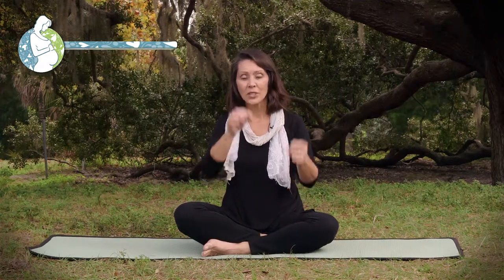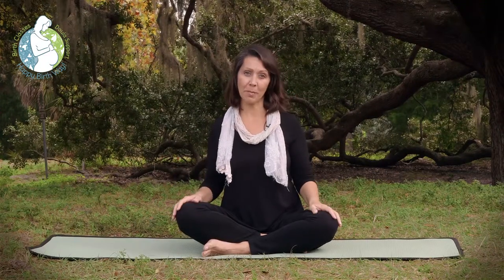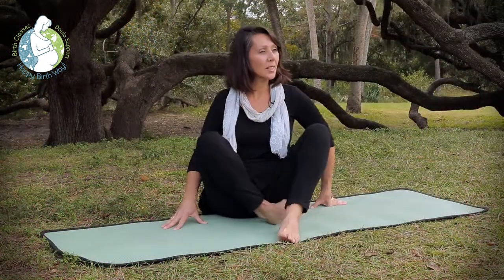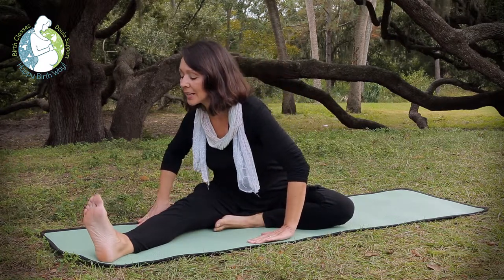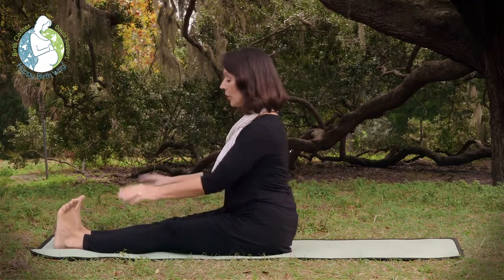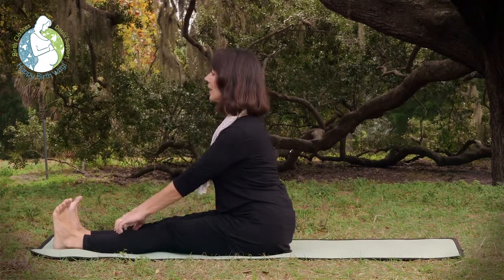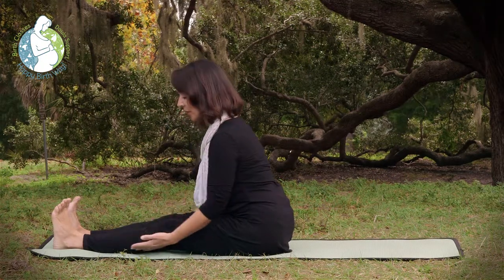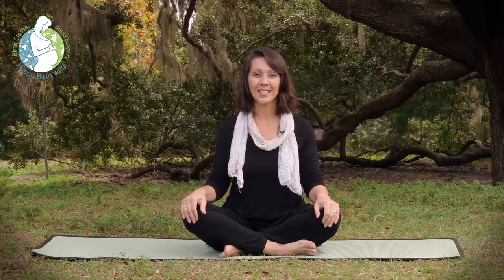How To Relieve The Symptoms Of Sciatica.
Relieve the pain of pregnancy-related sciatica with this simple daily stretch.  Happy Birth Way founder, yoga teacher, childbirth educator and birth doula June Connell demonstrates this easy exercise that can be done at any stage of pregnancy (with caregiver's okay).

Sciatica is a condition that can be caused by the weight of a growing baby pressing down on the sciatic nerve through the uterus.  the sciatic nerve is the largest nerve in the body.  It runs from the lower back all the way down both legs.  A lot of pregnant women experience lower back pain that radiates down one or both legs.  With this easy stretch, along with care from a chiropractor familiar with adjusting pregnant women, the symptoms can be minimized or even relieved altogether.